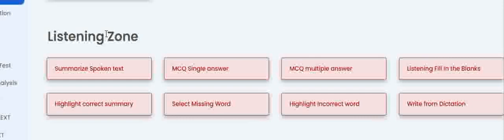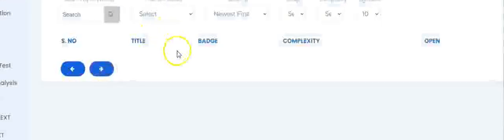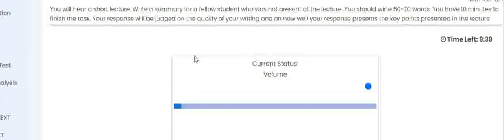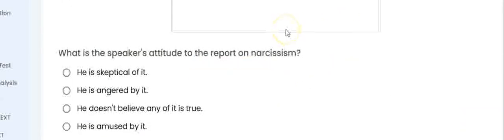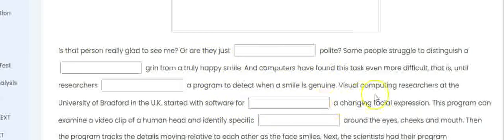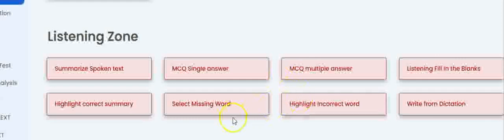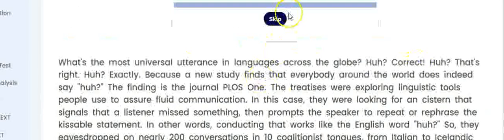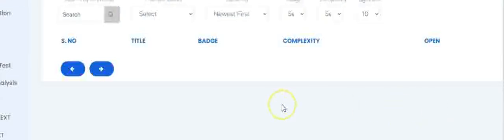Killer tips for Listening complete module | Explained detailed | 100% success